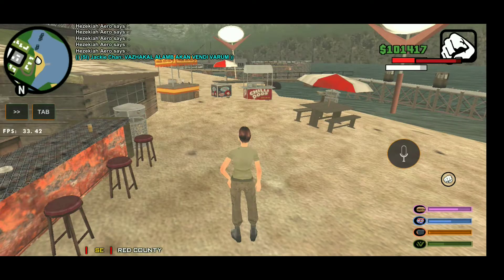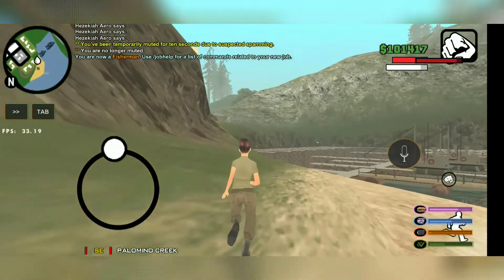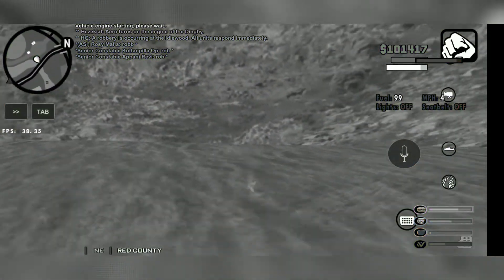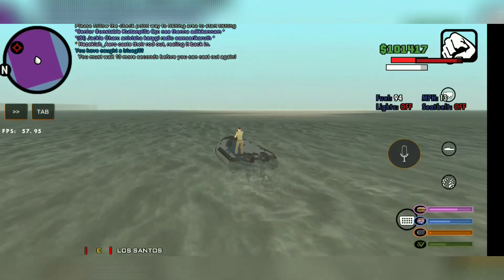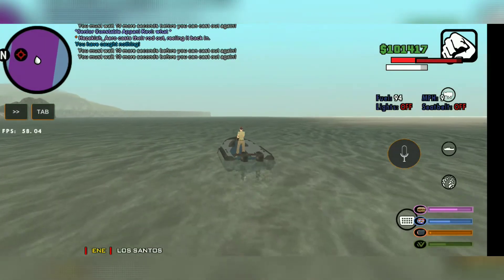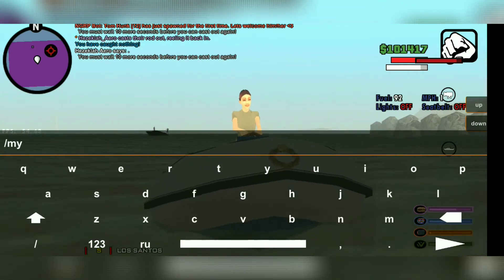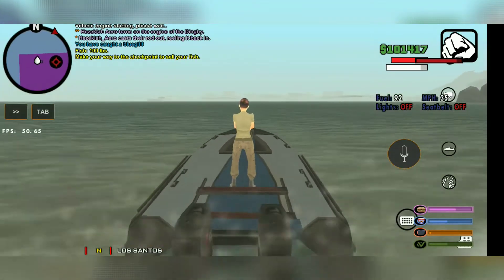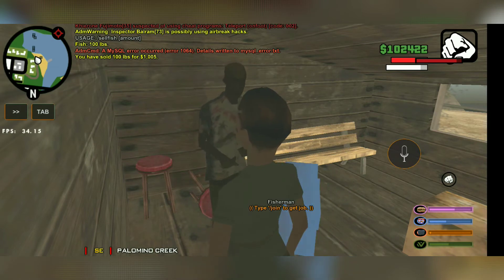$50,000 Grand Giveaways! || Fisherman Job || Next Generation Roleplay Official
Since this is our first giveaways , I will select  all those who has a very good answers and who really follow our mechanics.

One Gmail Account = 1 Entry .

You can drop a your entries up to 3 entries only in different gmail account As long as the mechanics are followed.

Answer these question first and send it on the comment section together with your ingame-name .

2. If you are a true fan of mine , When did I hit 1k subscribers?
3.Mention the  name of the three players that seen on the video.

Mechanics:
3.Answer the questions and send it on the comment section together with your ingame-name .
4.Follow the format mentioned below

Format
Ingame-Name:
1. (Answer)
2. (Answer)

🌐NGRP OFFICIAL SOCIAL MEDIA🌐